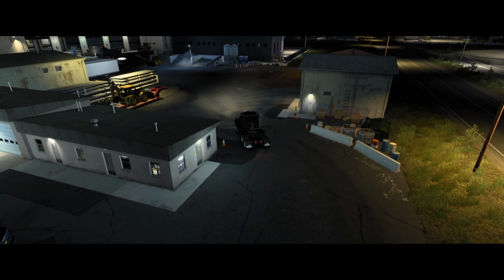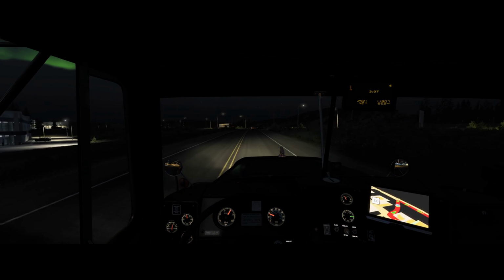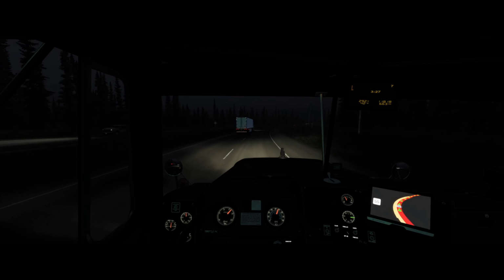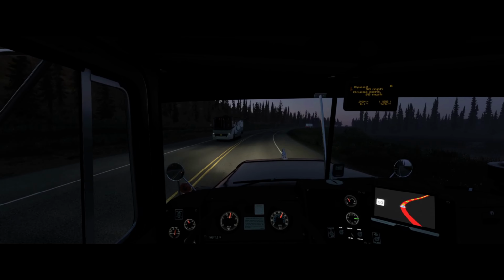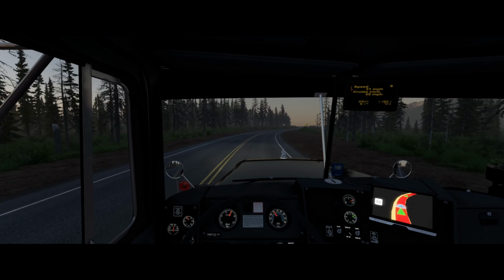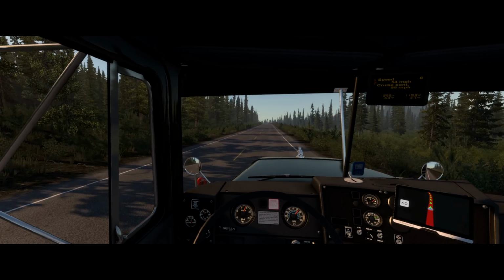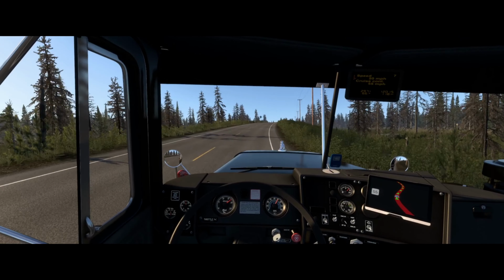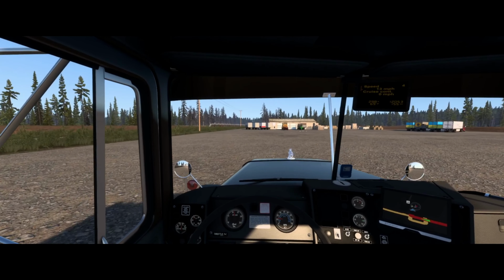Detroit Diesel Series 60 powered Mack R in Alaska | American Truck Simulator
Welcome back to Alaska, where I'll be driving my Mack R equipped with a Detroit Diesel Series 60 engine. This might be a trigger truck - really?! You installed a what-now engine into that beautiful truck?! - but I like how Zeemods' free Detroit Diesel Series 60 sounds, and I like the Mack R.

Oh. Did I mention I'm using three of Zeemods' free sounds in the Steele Productions Engine Pack now? I didn't? Then surely I should let you know that the Caterpillar 3406E, Detroit Diesel Series 60, and Cummins N14 engine sounds are now included in the engine pack.

2x trailer weight (TMP compatible + Lodeking + 2 other trailers) | by 0xferd